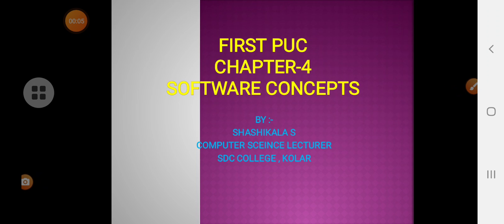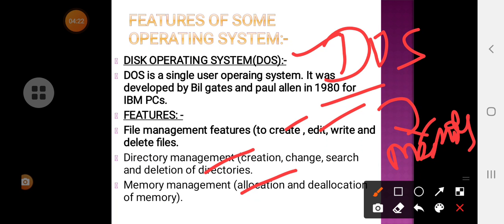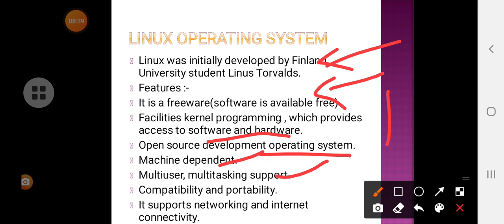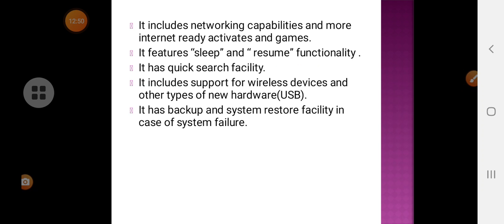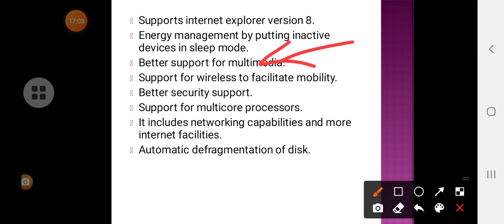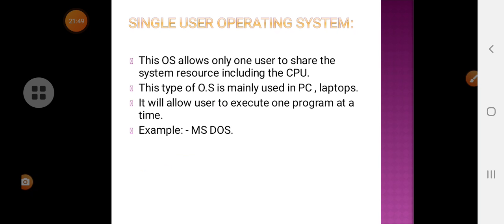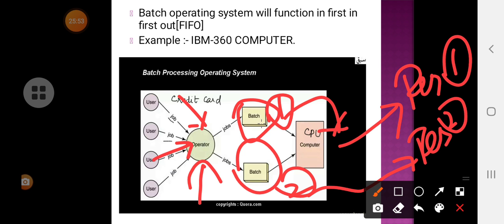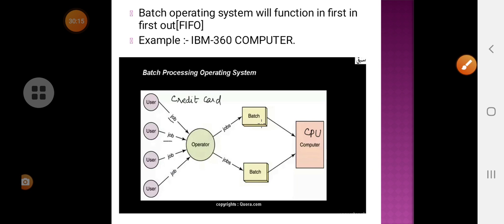PART-2(CHAPTER-4) SOFTWARE CONCEPTS